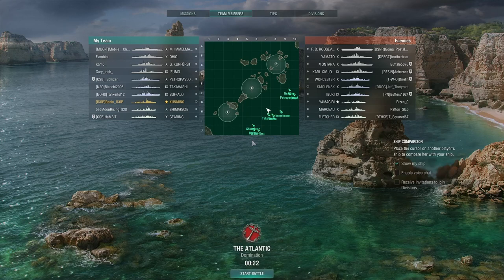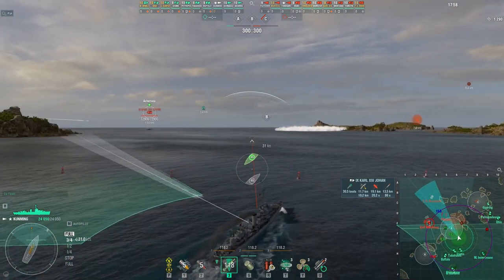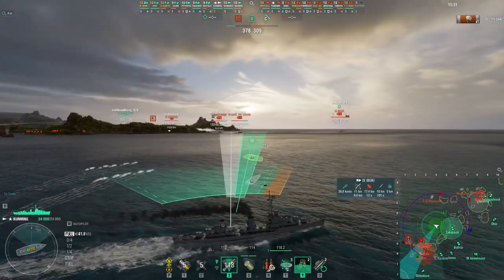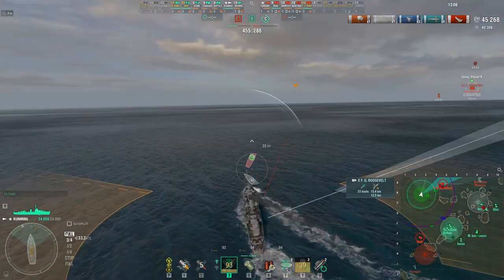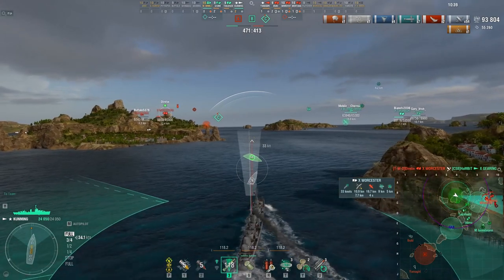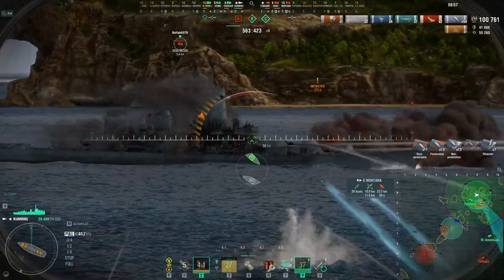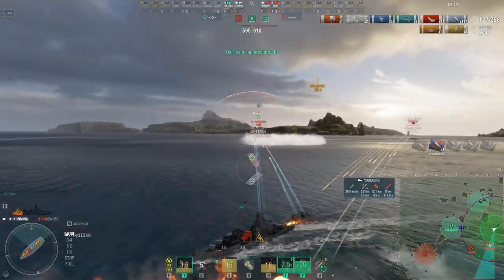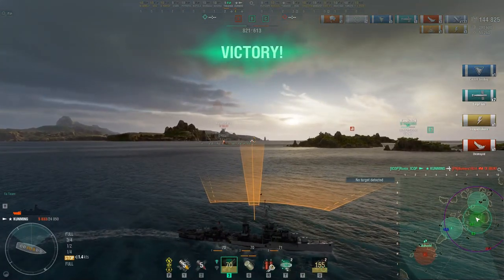Kunming - It's a Lot of Fun!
In the previous video I prepared for Kunming I shared the weapons stats and general capabilities of the ship. I also made the thumbnail for that game my commander build in order to help out anyone considering giving it a try. In this game, having had a few games to get a feel for the ship, I was able to really put the ship to effective use in the game. This one could have gone either way, really. But the torpedoes and spotting provided with Kunming, plus an early YOLO maneuver by a red Fletcher early in the match, set me up to be able to control the middle of the map and give the CV something to worry about.